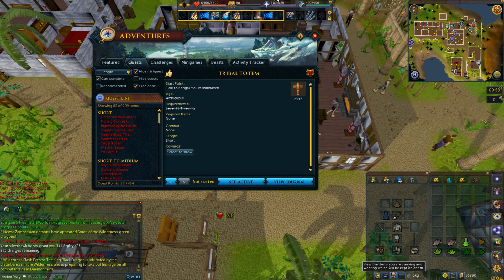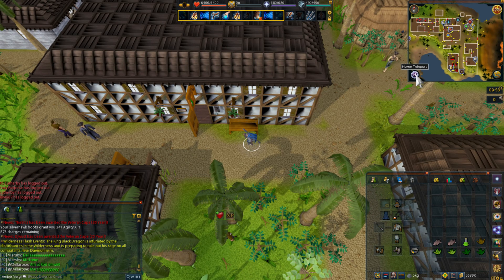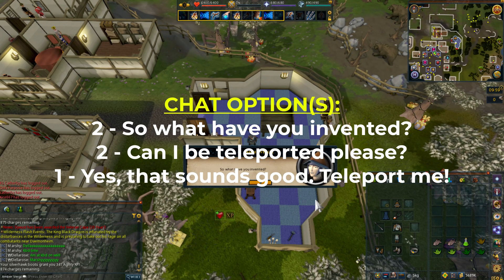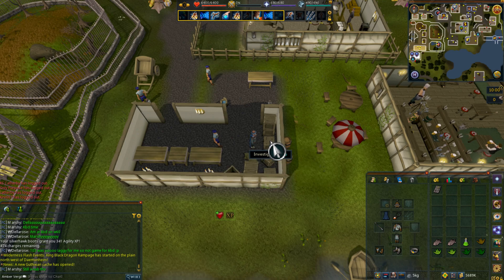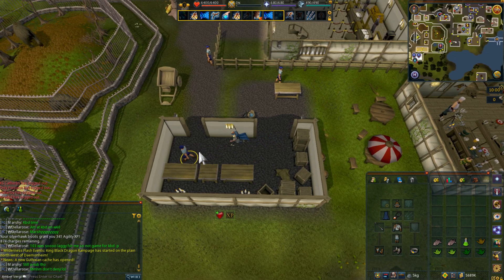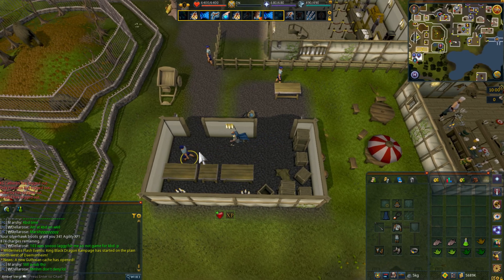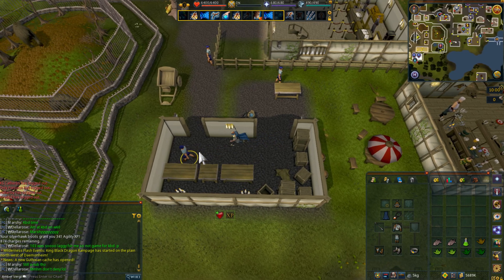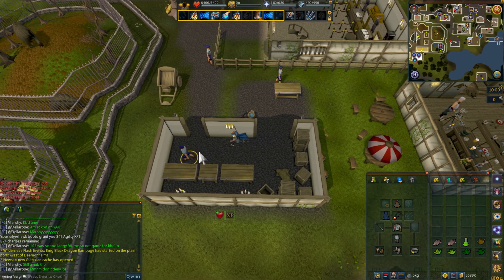RuneScape 3 - Tribal Totem (2023)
The Members Quest "Tribal Totem".

0:00 Requirements, Recommendations & start
1:10 Finding a way into the locked manor
3:30 Finishing up

REQUIREMENTS:
21 Thieving

ITEMS NEEDED:
None

RECOMMENDED:
None

ITEMS ACQUIRED DURING QUEST:
Address Label
Totem